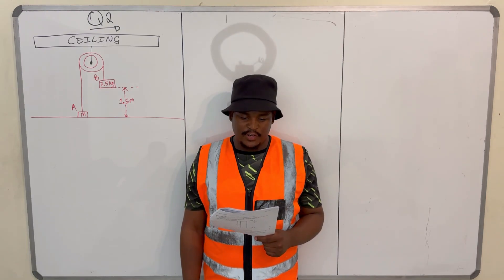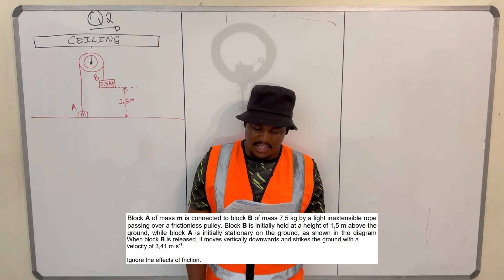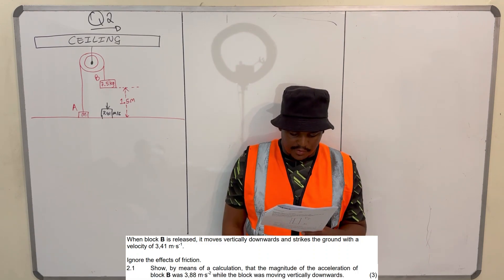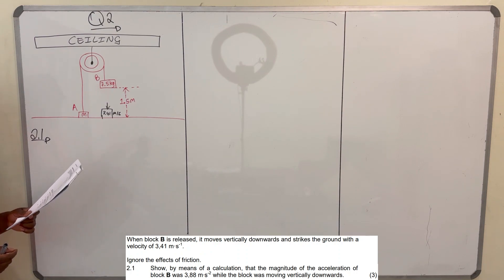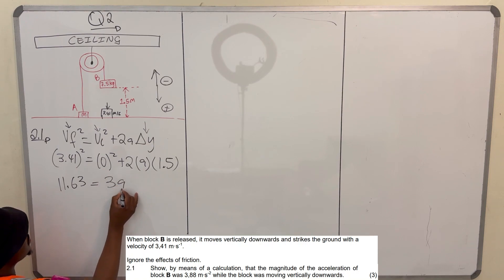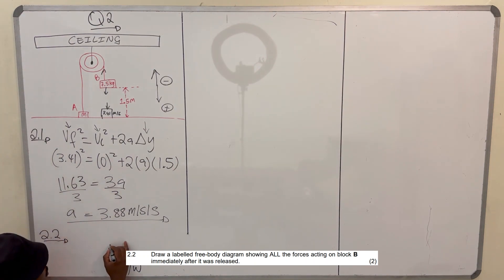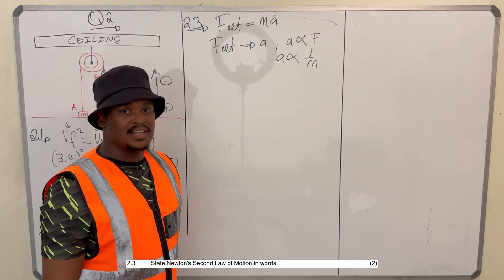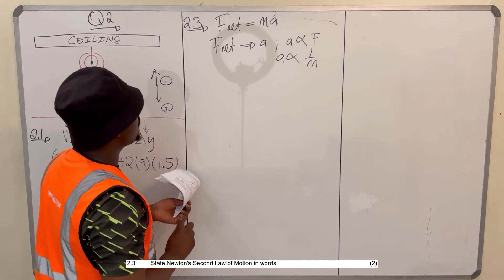B | MAY/JUNE 2023 GRADE 12 PHYSICAL SCIENCES - Two masses from REST, free-body, max height | PAPER 1